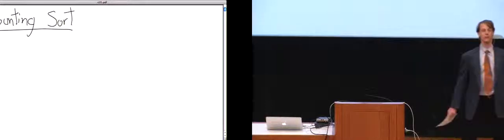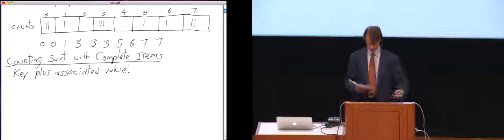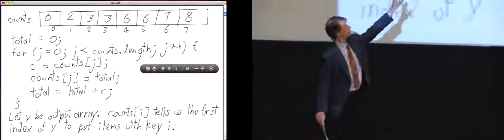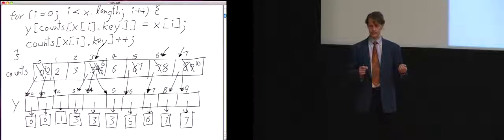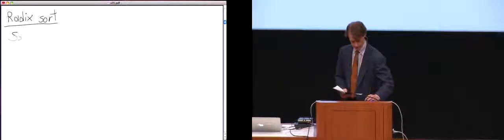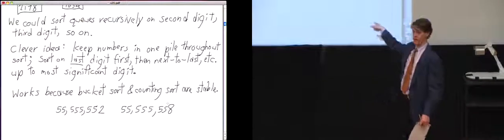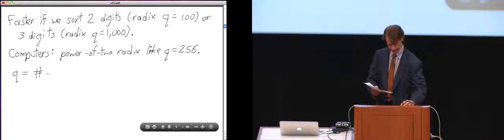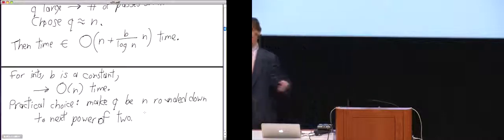22 Radix sort